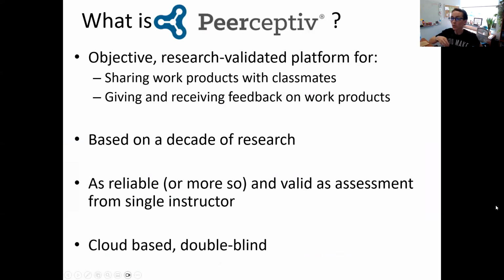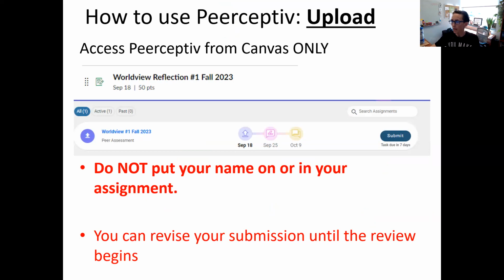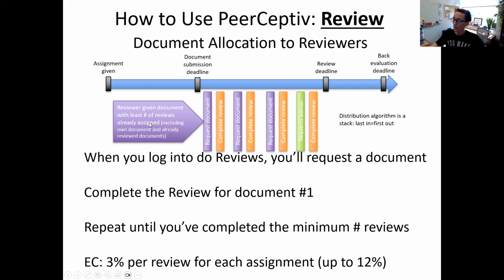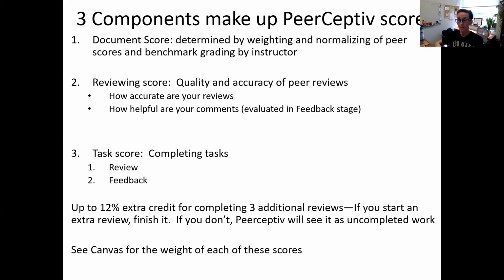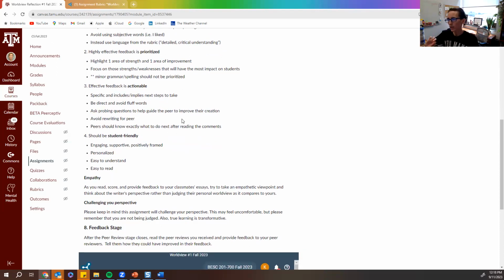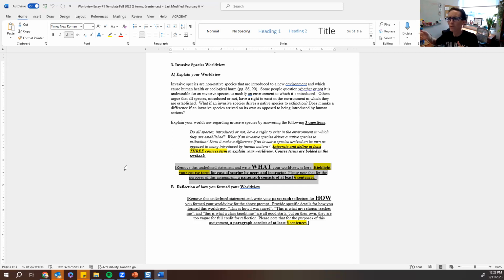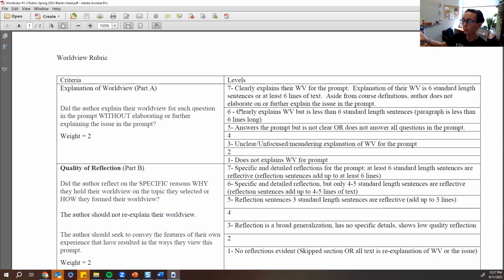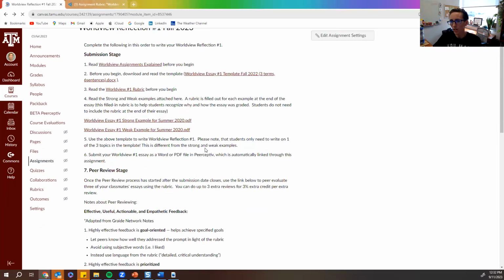Worldview Assignment and Peerceptiv Mini-Meeting